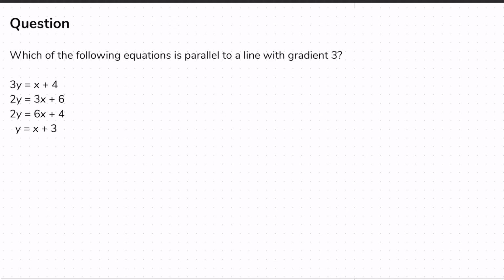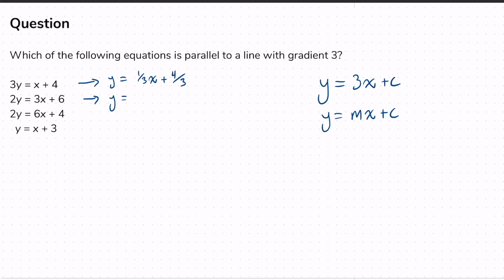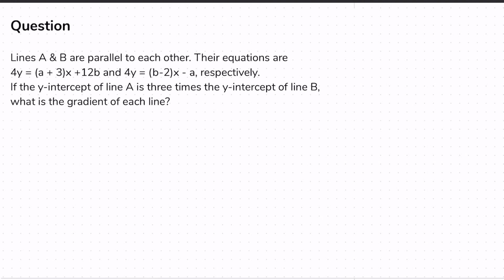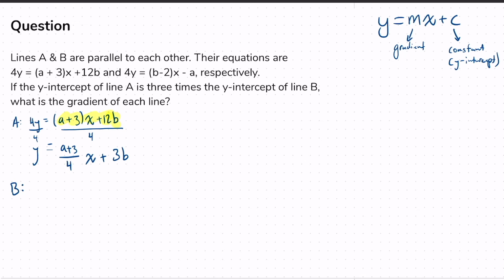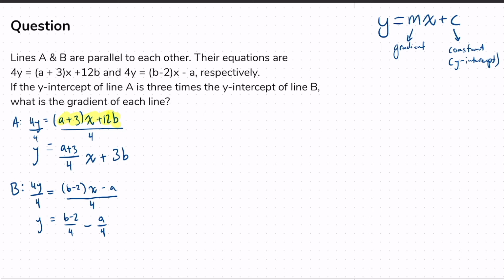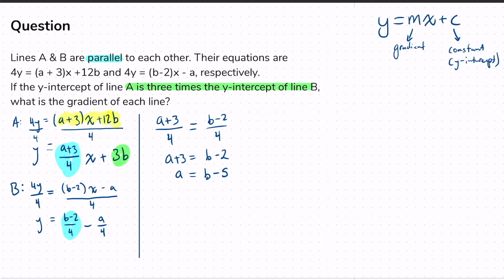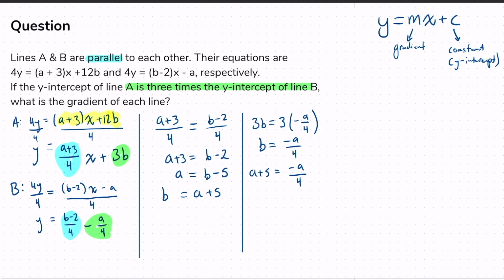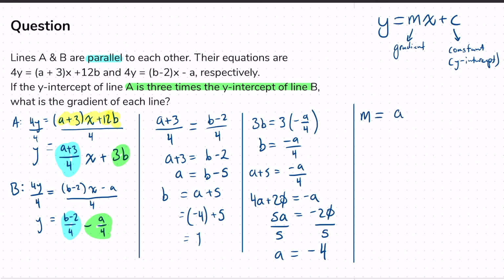Calculating equations with parallel lines | GCSE & IGCSE Maths | AQA, Edexcel, CIE, OCR and O Levels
(I/GCSE) Solving problems that contain parallel lines is easy when there are video lessons to help you learn!

Produced by quicksense.org, this video of solving problems that contain parallel lines is part of a bigger series covering every single learning objective.